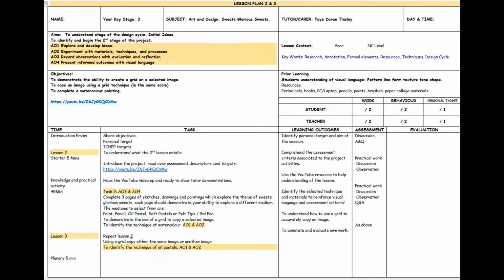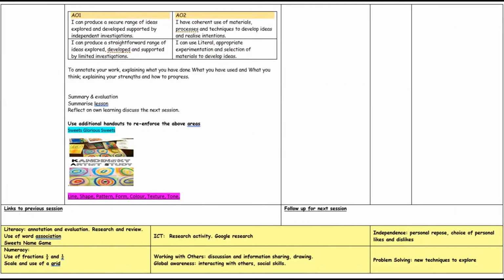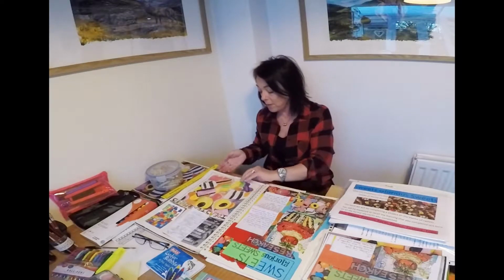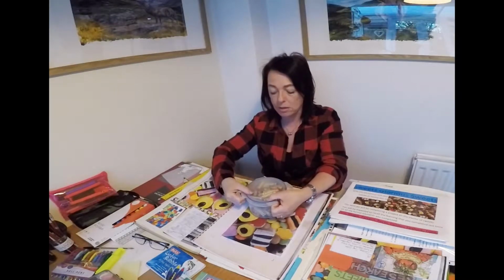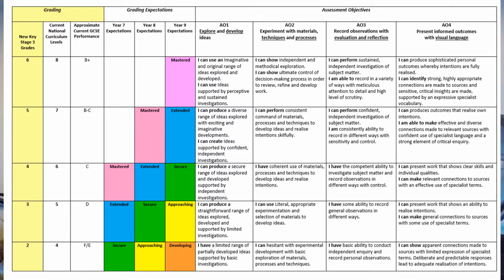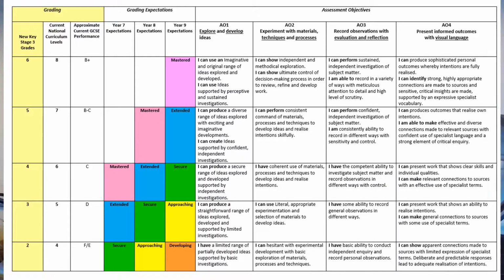KS3 Art & Design L3 Oil Pastels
Hi in todays sessions we continue to explore the use of different materials and techniques. I also discuss the assessment criteria for KS3 along with the design cycle. Soft pastels are the selected resource today so be prepared to have messy hands.